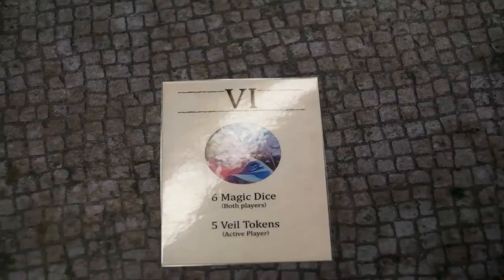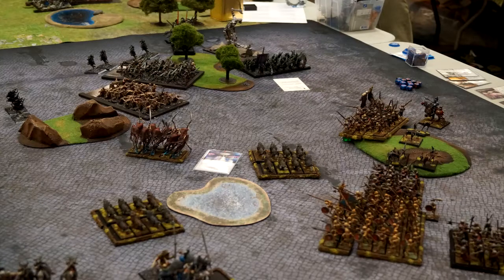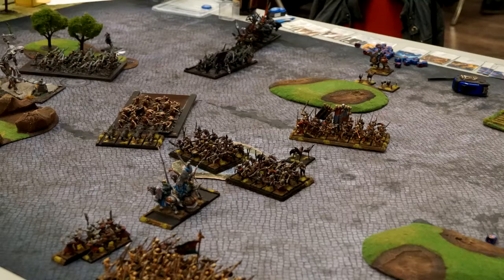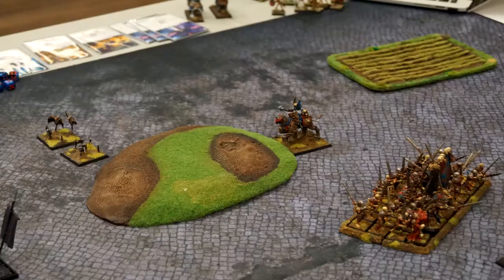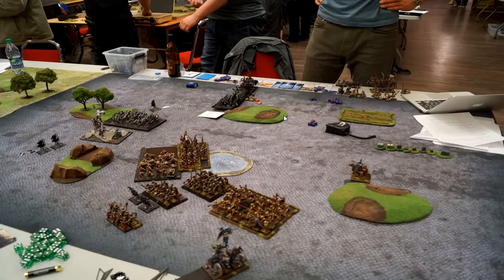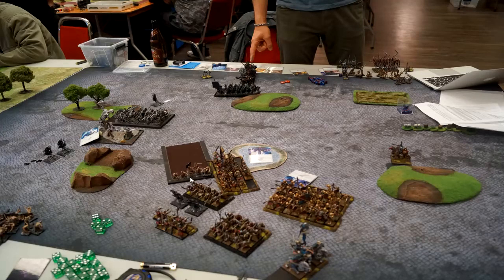9th Age Battle Report #17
Game two of the 2019 Canadian Open